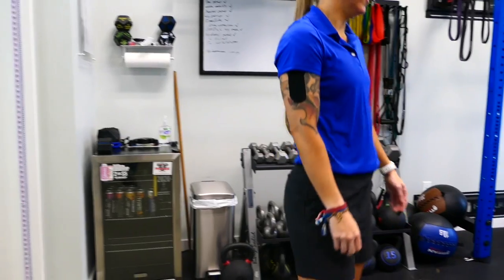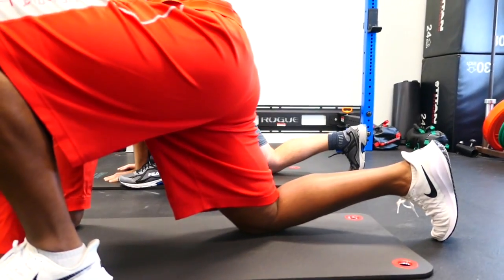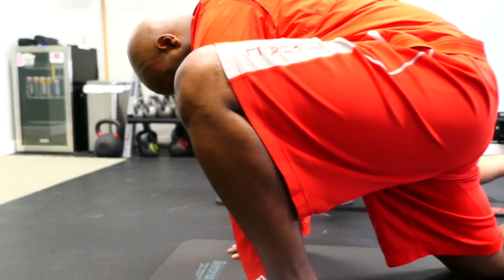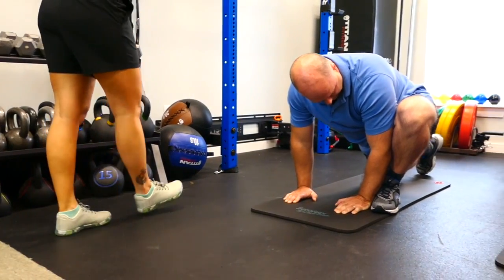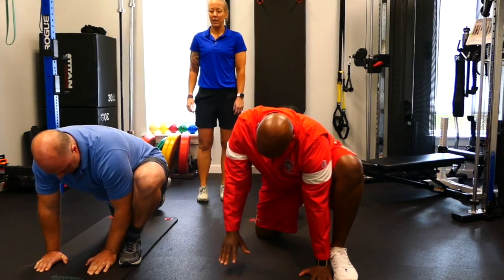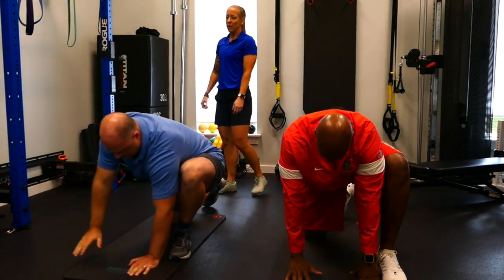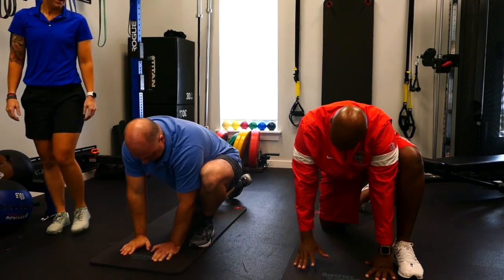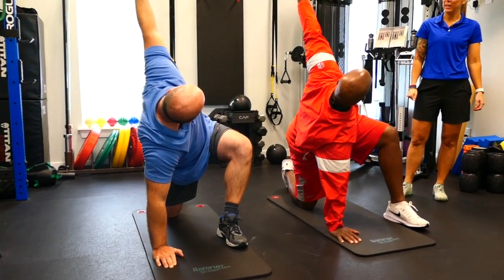Spiderman Lunge With Thoracic Rotation HD 720p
Optimizing thoracic rotation can help to open up the chest, improving breathing and reducing tightness and pain in surrounding joints (i.e. neck and shoulders).